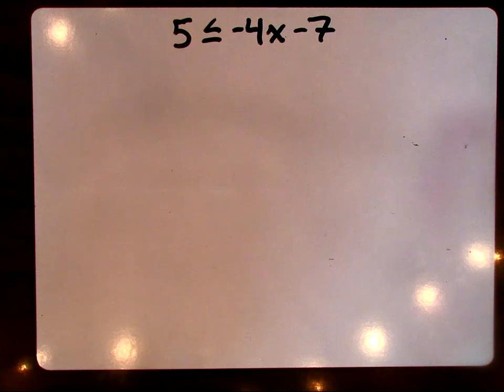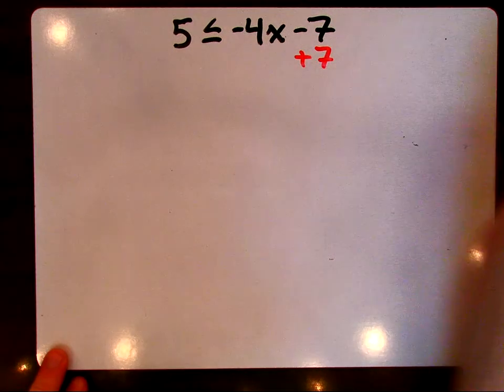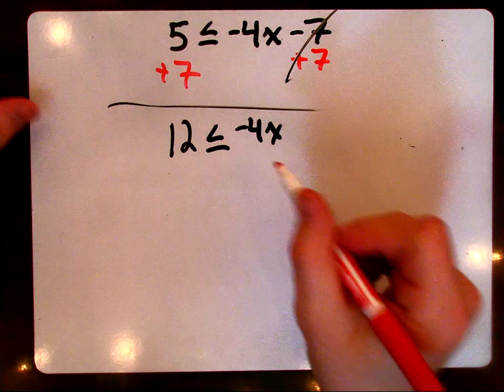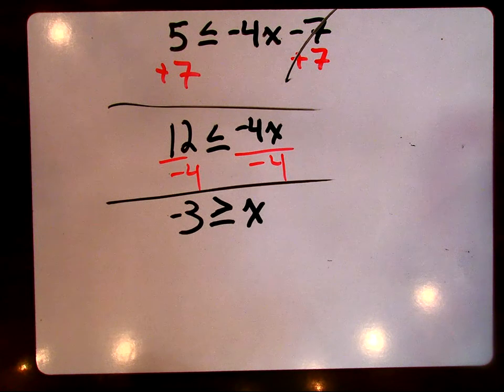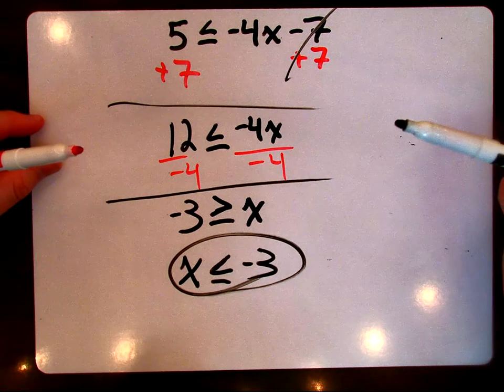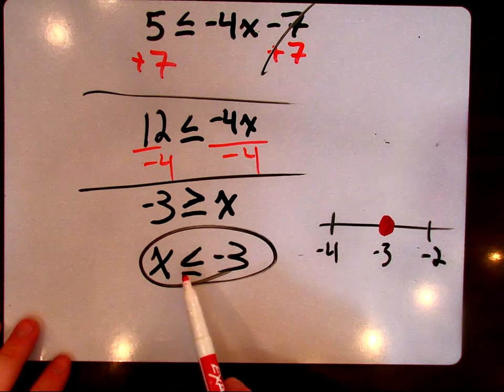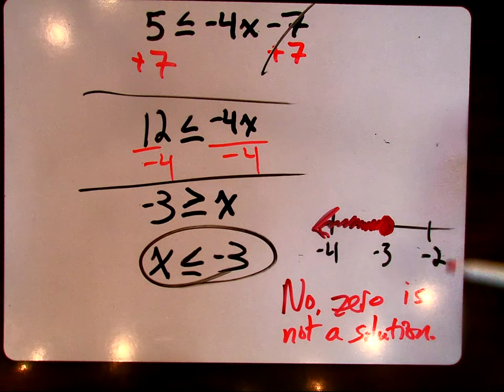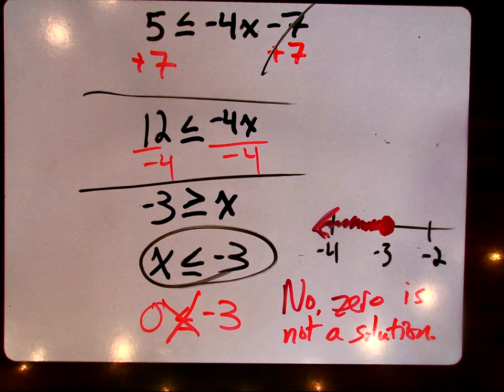12-13-19 Friday Warm Up